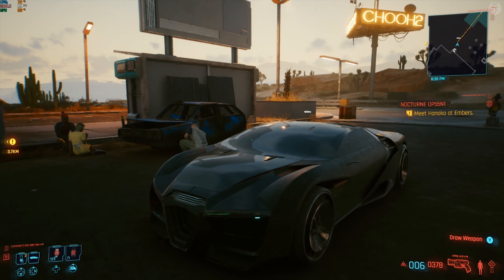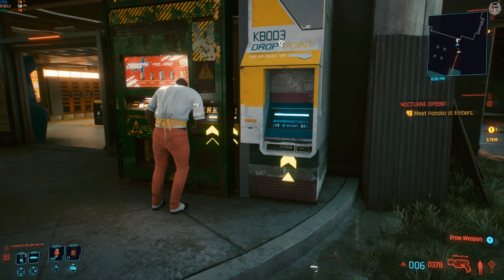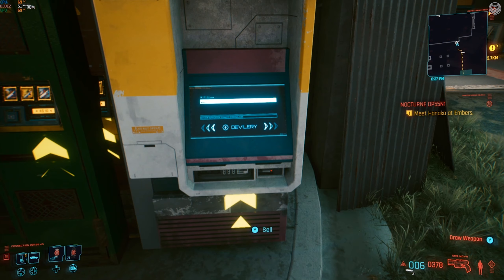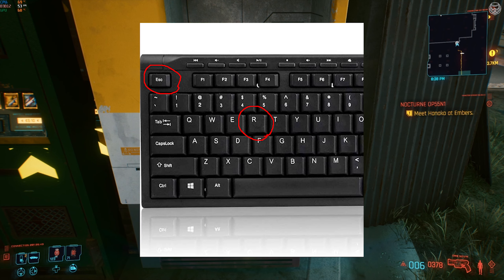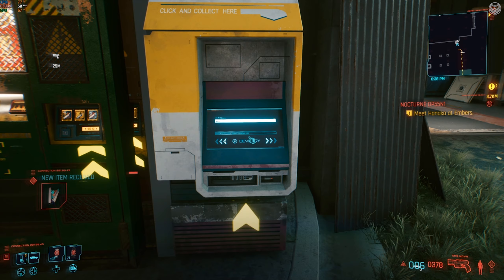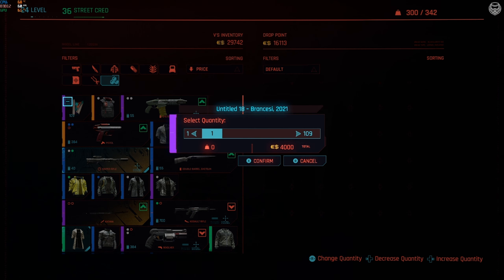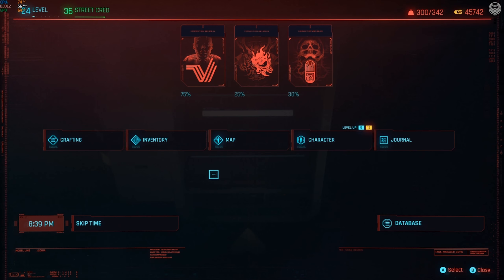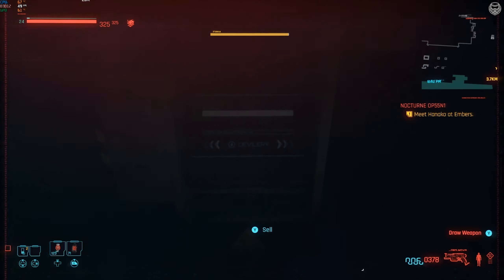𝗗𝗨𝗣𝗟𝗜𝗖𝗔𝗧𝗜𝗢𝗡 𝗚𝗟𝗜𝗧𝗖𝗛 in Cyberpunk 2077 (3 Minutes 32 Seconds)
Cyberpunk 2077 Money Glitch is here | money glitch and duplication glitch in cyberpunk 2077